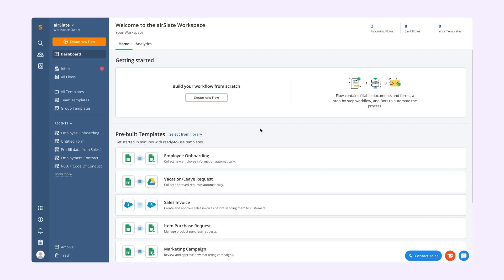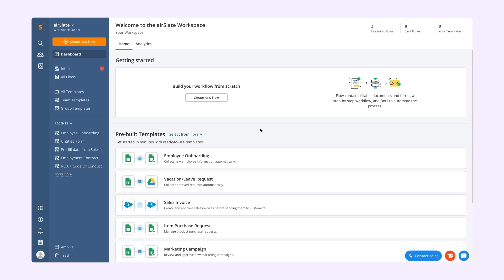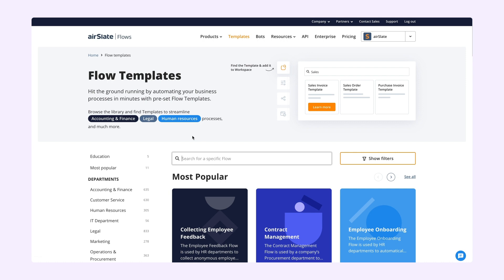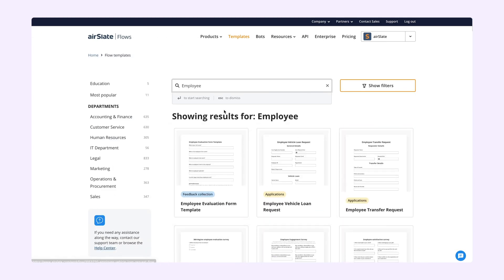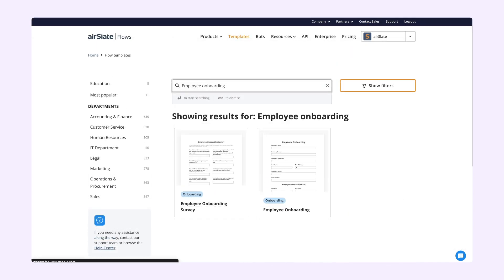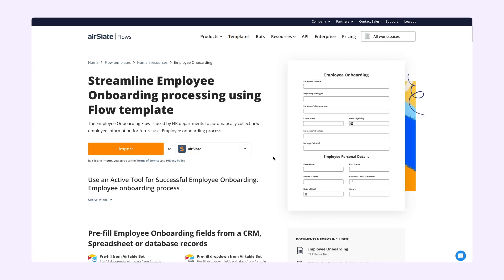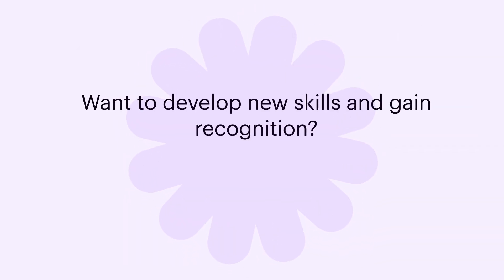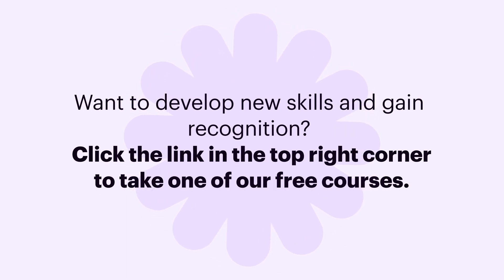Save Time Now with HR Templates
Are you tired of spending hours creating and configuring your HR workflows? Look no further than our pre-built HR Templates! Designed to save you time and hassle, these templates are ready-to-use, covering everything from onboarding and performance management, to employee offboarding and compliance.

Starting with our HR Templates means you can effortlessly streamline your HR workflows, tailoring them to your team, department or business. From sales to healthcare, construction to retail, our templates have got you covered.

With clear instructions and helpful prompts, getting started has never been easier. And with the ability to customize each template to your unique needs, your HR workflows will be optimized for maximum efficiency and productivity.

Stop wasting time on manual configurations. Instead, start using our HR Templates to transform your HR workflows today.

► Partner with the most powerful business automation platform to delight your customers

► Find everything you need to know about the latest business automation trends